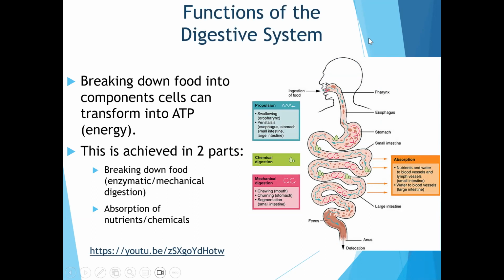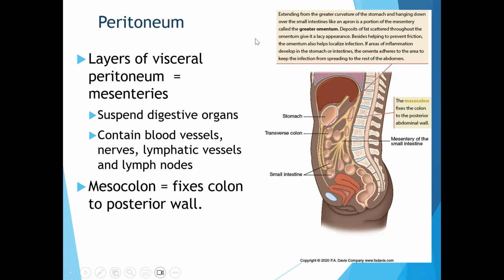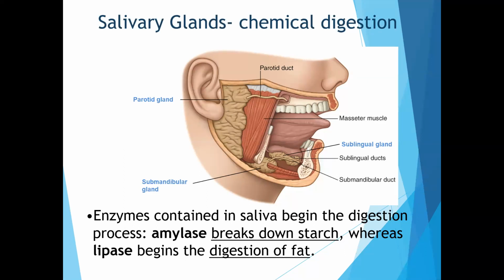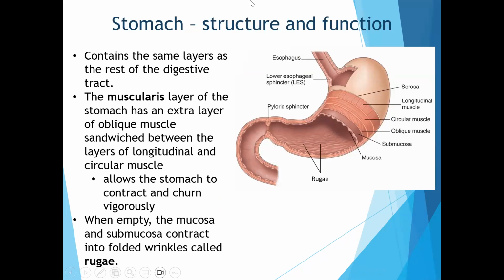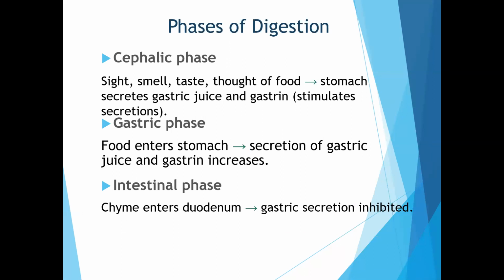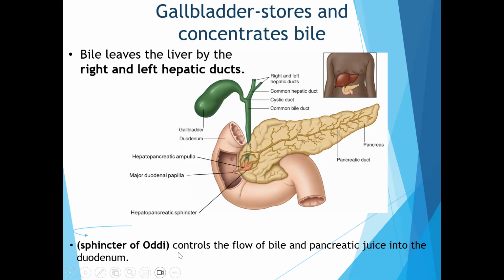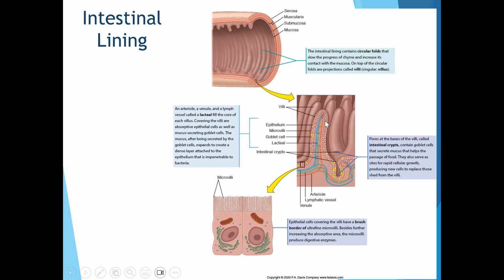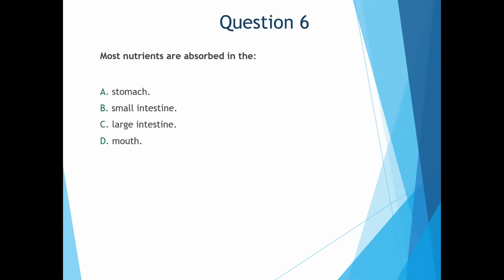Ch 21 Digestive System